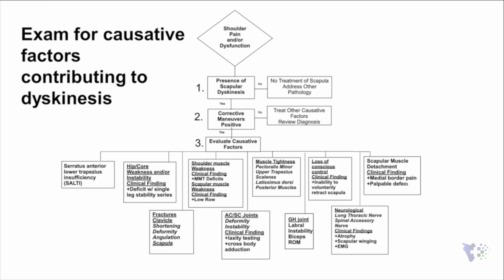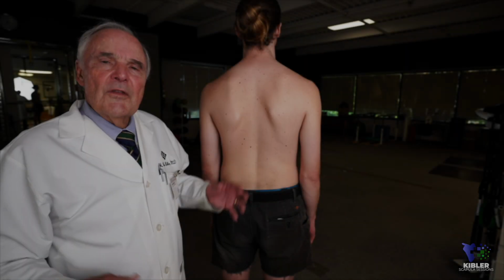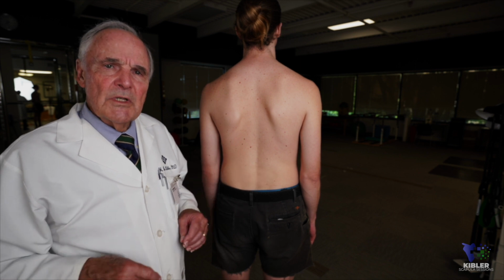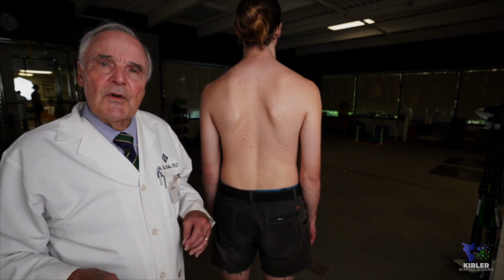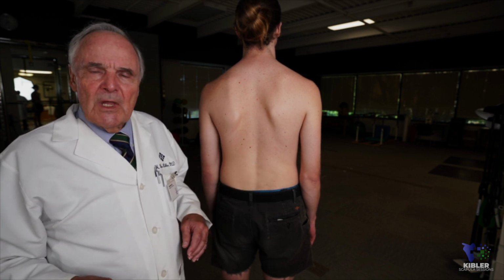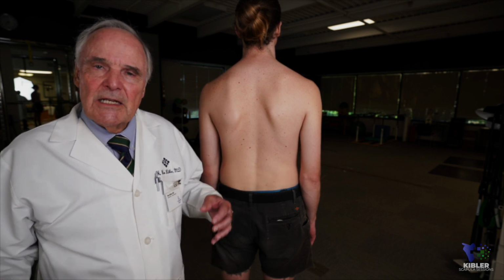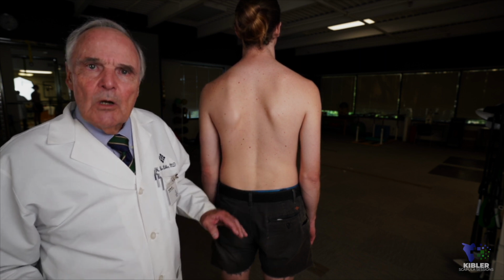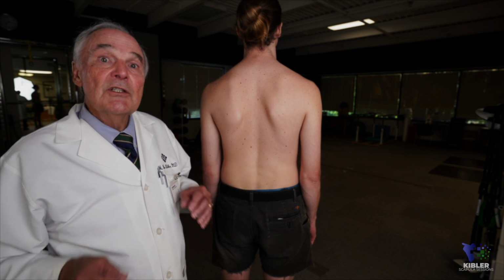Scapula Assessment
This video demonstrates a comprehensive overview of the elements in the comprehensive evaluation of the patient with shoulder pain and scapular dysfunction. It illustrates the inclusion of screening exam for the proximal kinetic chain, methods of postural assessment, tests for scapular
mobility, corrective maneuvers to determine the influence of the dyskinesis on clinical symptoms, periscapular strength and flexibility exam, and glenohumeral joint exam. This type of comprehensive evaluation is key to understanding the causative factors for the dyskinesis, and will provide a systematic and inclusive body of information which can be used to formulate intervention strategies and protocols. It will serve the clinician as a solid base for treatment of the scapula as part of the overall picture of the
clinical presentation.